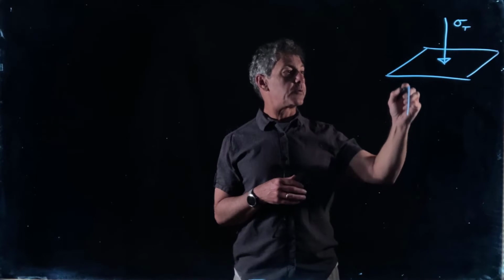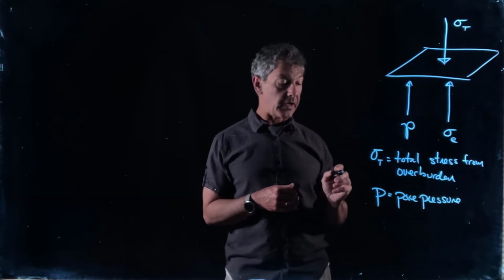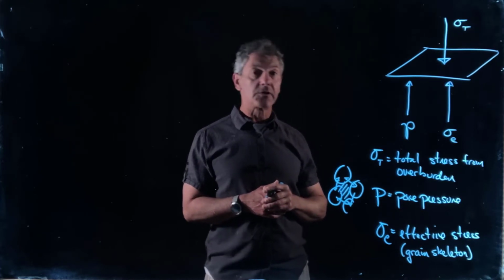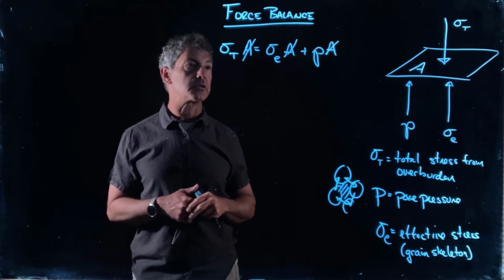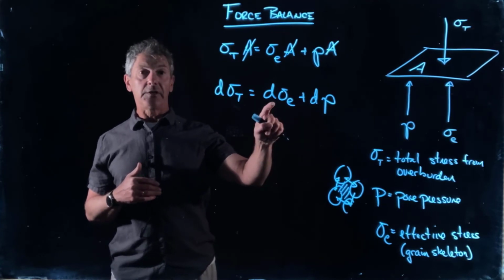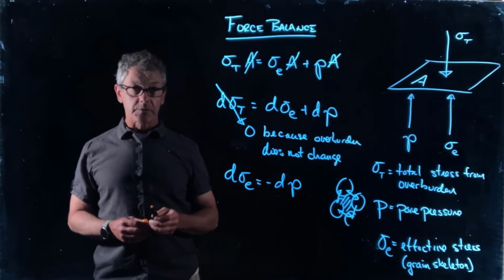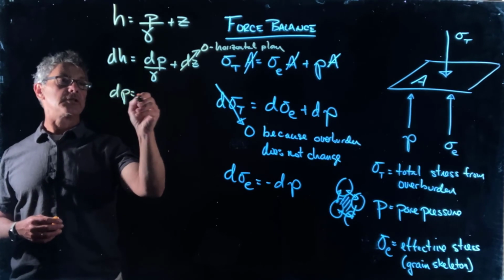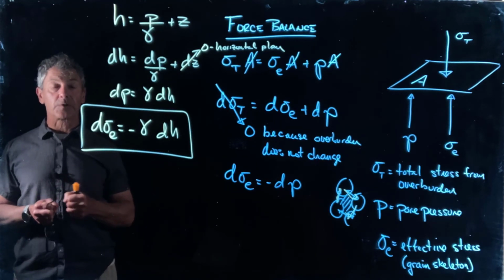EffectiveStress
Introduction to force balance on a horizontal plane in the subsurface, leading to relationships between pore pressure and effectve stress